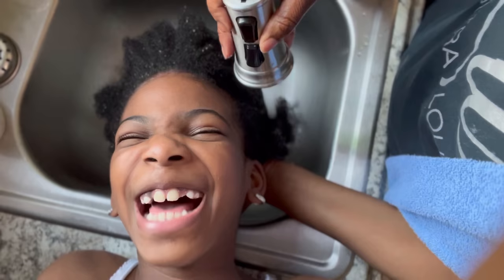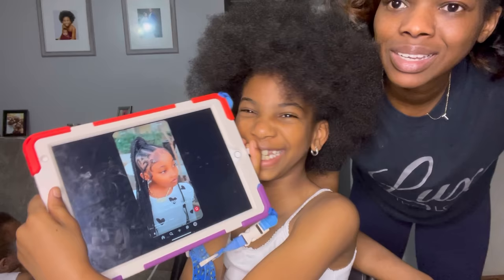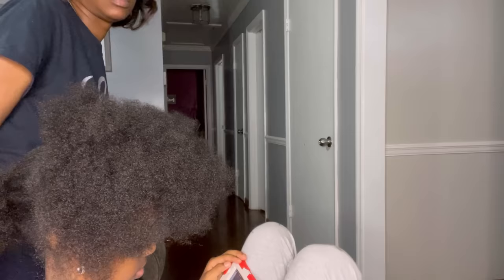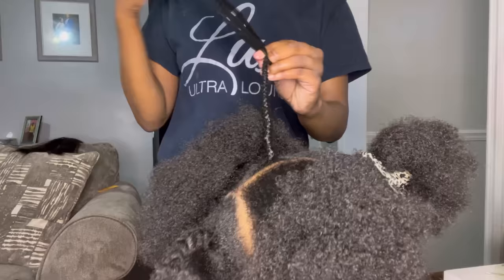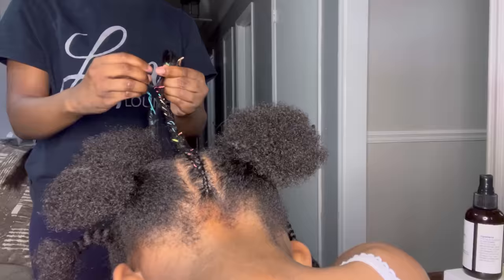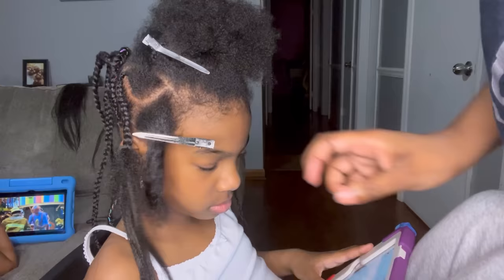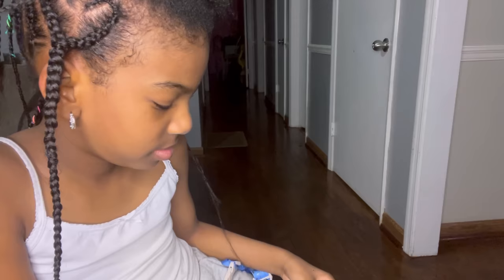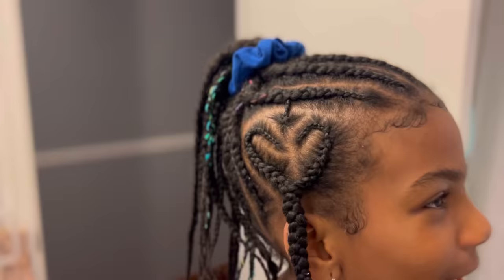KYLIE GETS A NEW HAIRSTYLE😱✨💁🏽‍♀️ | TIERRA TRIES THE BRAIDED HEART DESIGN TUTORIAL 😱❣🤗